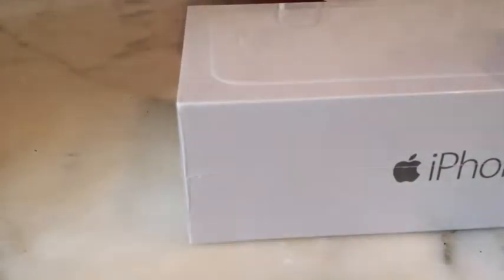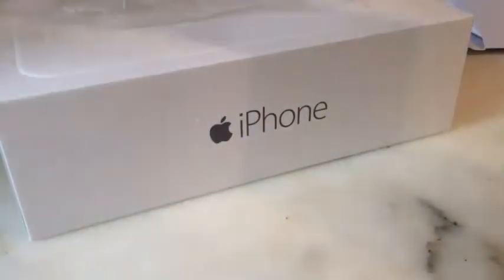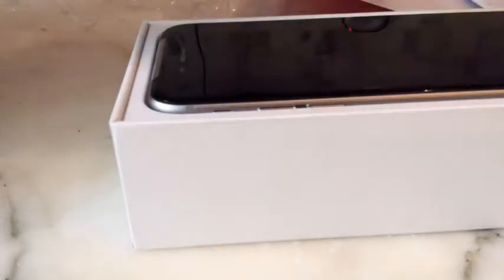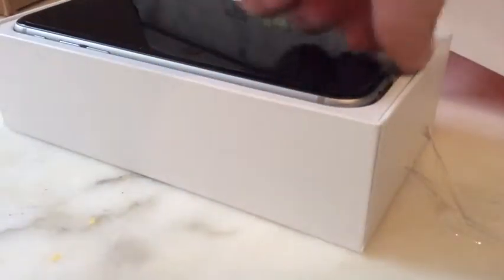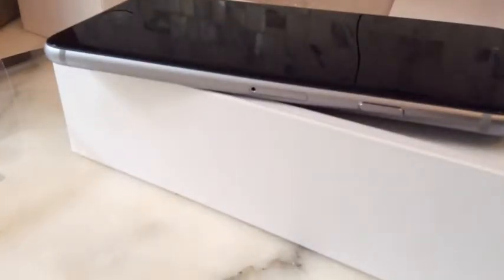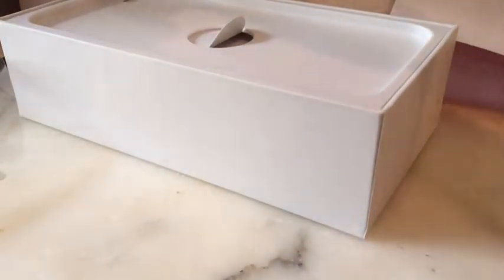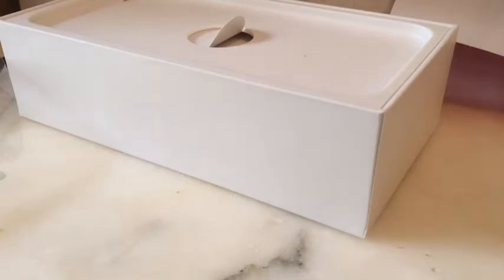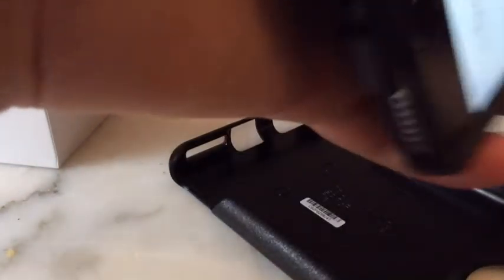iPhone 6 unboxing